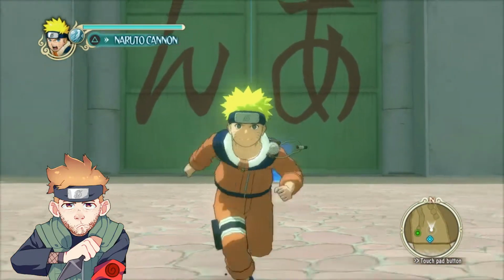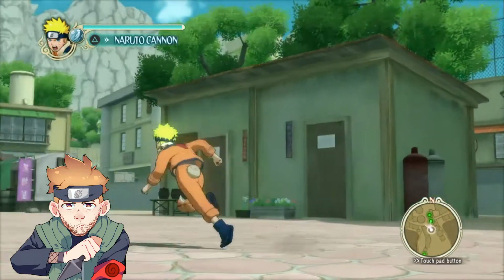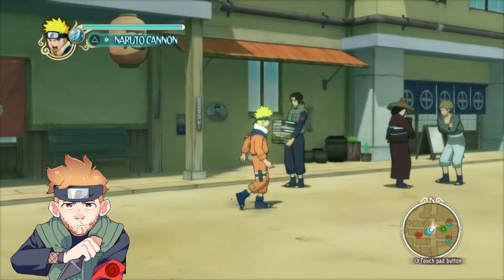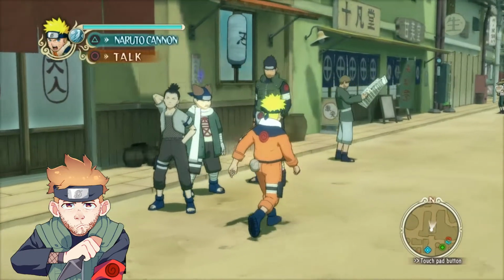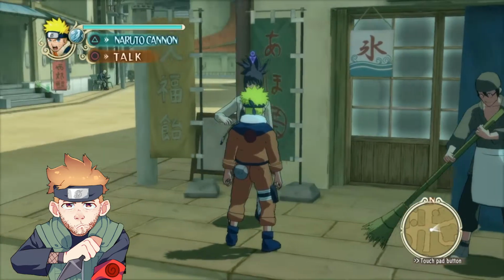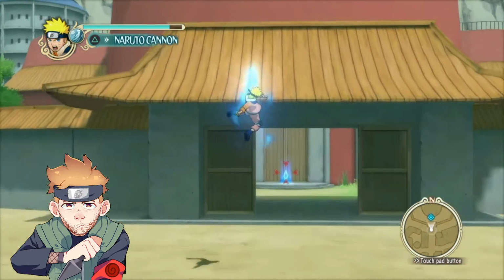[ HUB WORLD]The Brilliance of the Naruto Ultimate Ninja Storm Hub World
The Naruto Ultimate Ninja Storm games are known for being exceptional anime fighting games- but I wanted to  talk explicitly about how amazing the hub world is in Naruto Ultimate Ninja Storm. With no brand new Shinobi Striker footage I figure a walk down the familiar streets of Konoha would have to suffice!